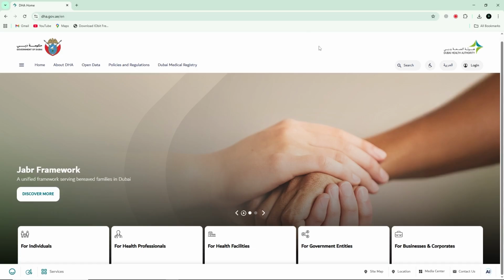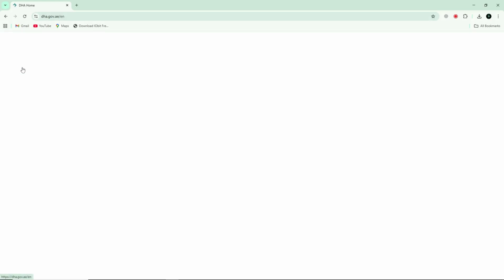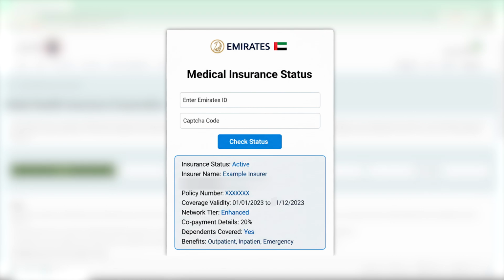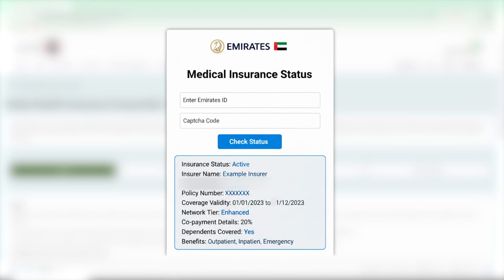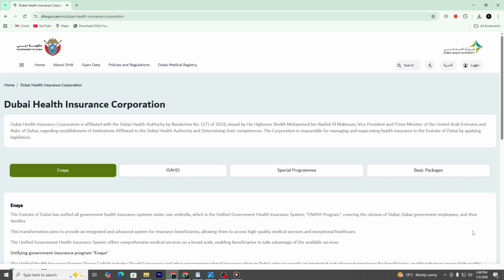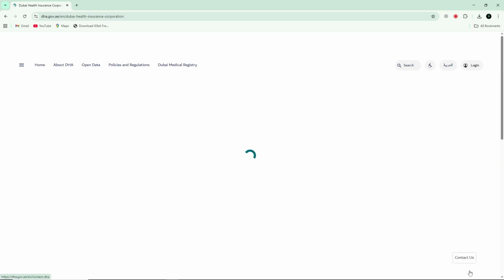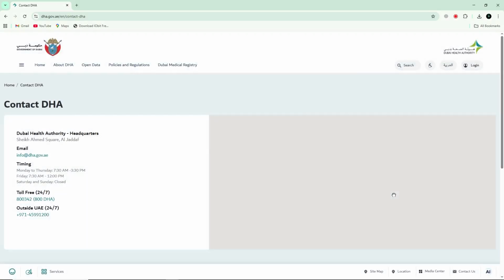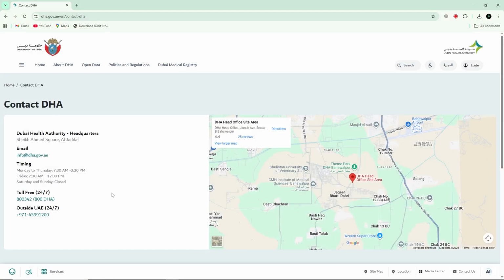How To Check Medical Insurance Status With Emirates ID - (2026)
Need to check your medical insurance status using your Emirates ID? In this video, we show you the easiest and most accurate ways to verify your health insurance coverage in the UAE using your Emirates ID. You will learn how to check insurance validity online, what details you can see, and what to do if your insurance is inactive or expired. This step by step guide is helpful for residents, employees, and anyone who needs quick confirmation of their medical insurance status.